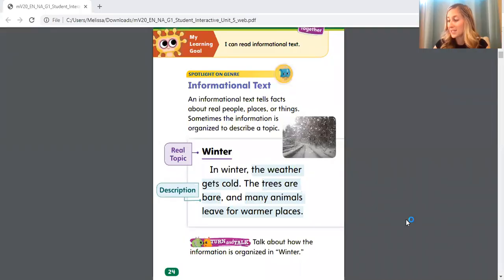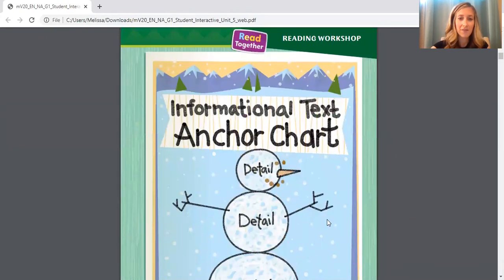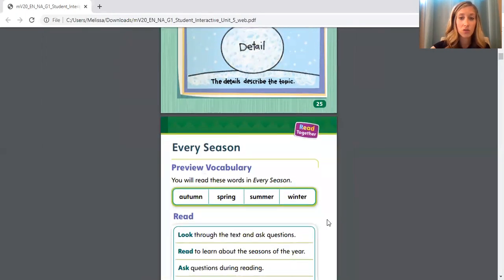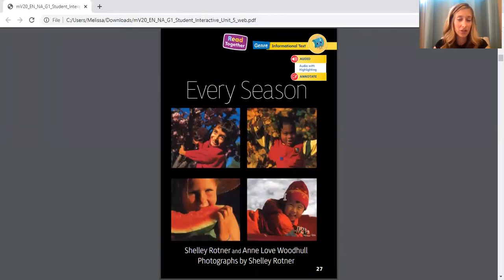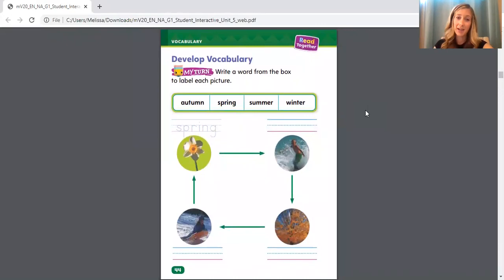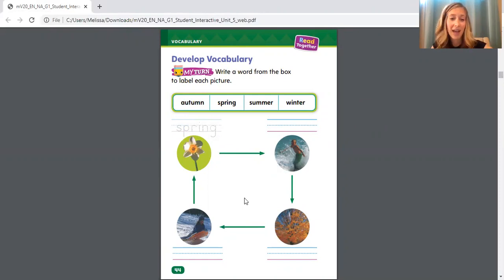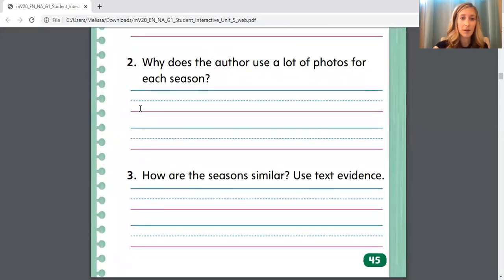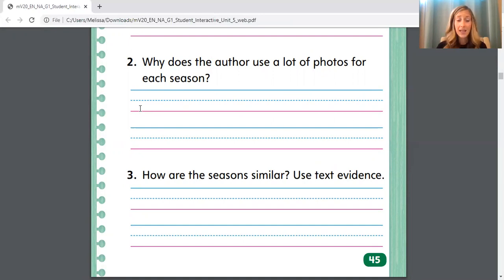1st Grade Tuesday 4/21/2020 Unit 5 Week 1